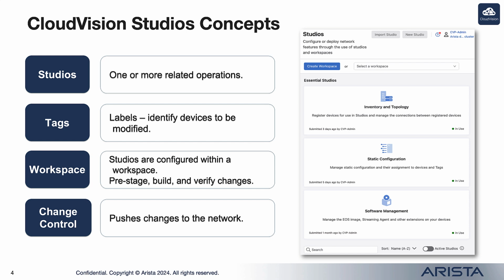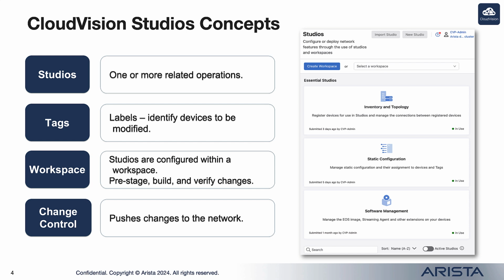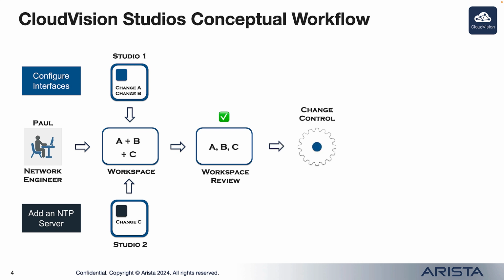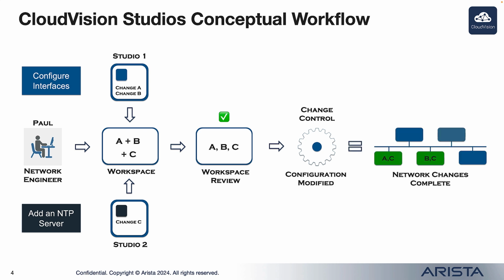Automated Provisioning - Studios Concepts